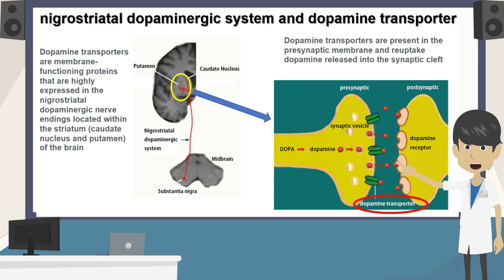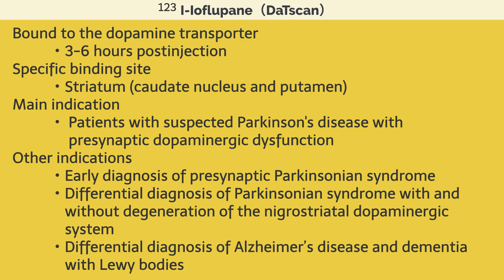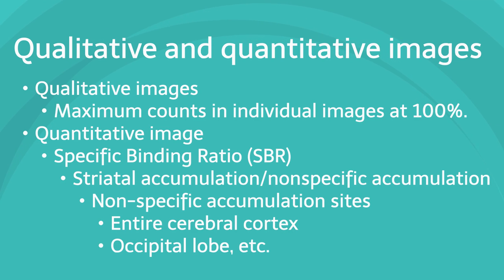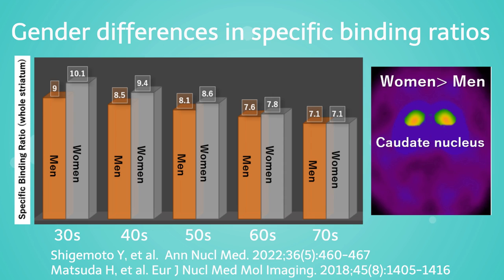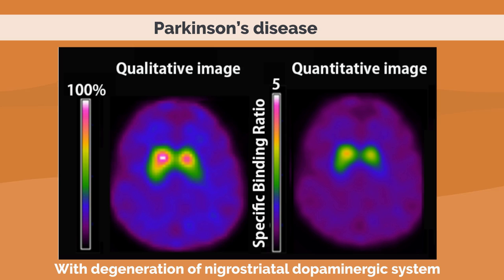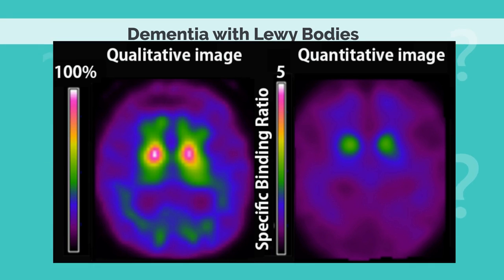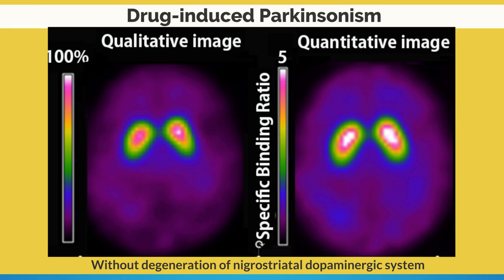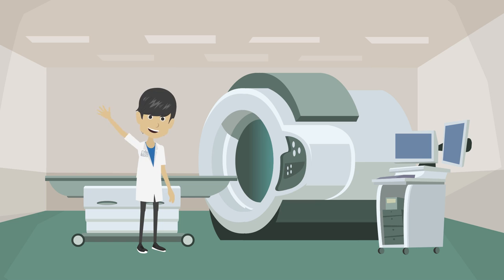Matsuda's Neuroimaging Complete#004 「Dopaminergic SPECT in movement disorders」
Dopaminergic SPECT in movement disorders